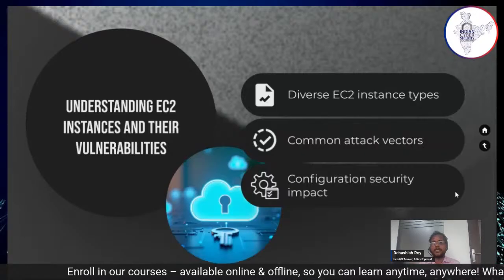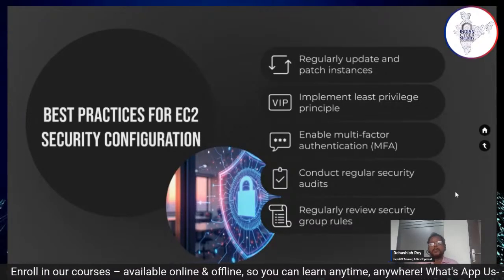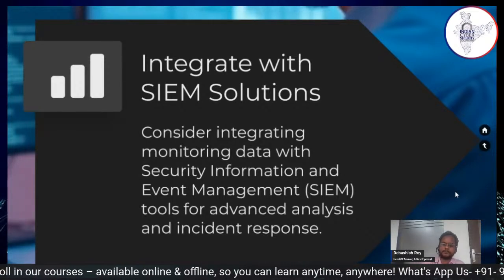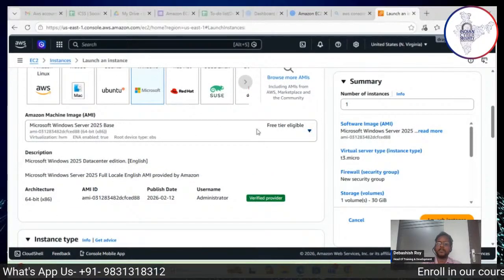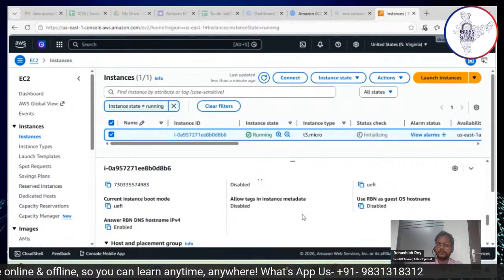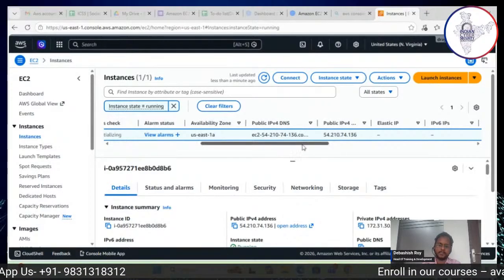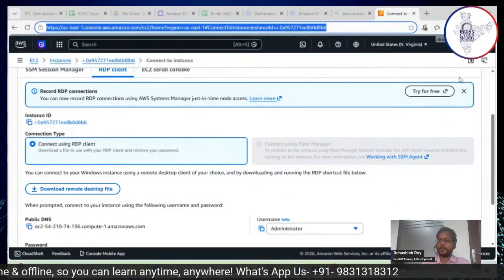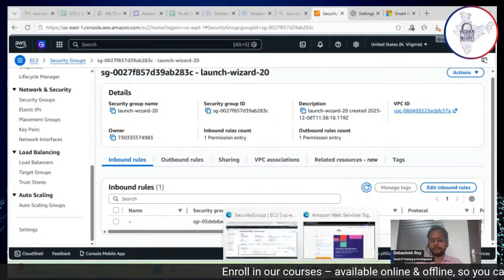Amazon EC2 Security – Live Webinar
In today’s cloud-driven world, securing virtual machines is essential for protecting applications and data. This live webinar on Amazon EC2 Security will provide an overview of key security practices for safeguarding EC2 instances on AWS. Participants will learn about the AWS Shared Responsibility Model, secure configuration of Security Groups, IAM roles, and network controls, and common risks such as misconfigured instances and exposed ports.

The session will also highlight best practices for instance hardening, access management, and monitoring, helping professionals and students understand how to build and maintain a secure cloud environment.